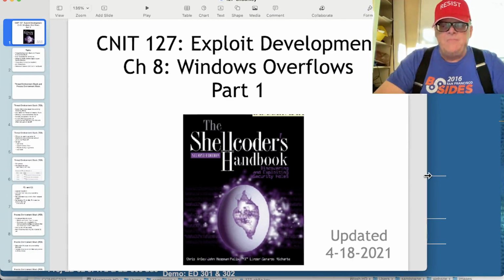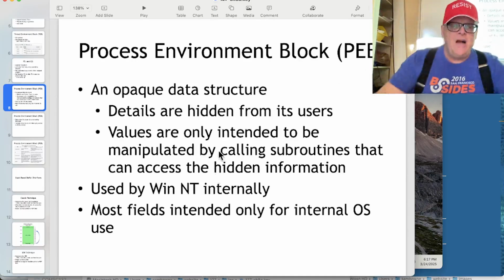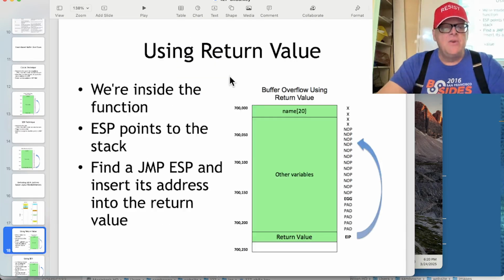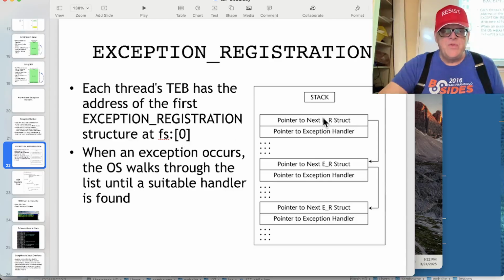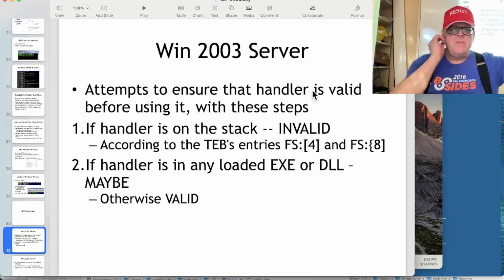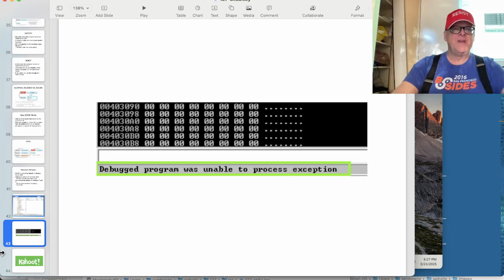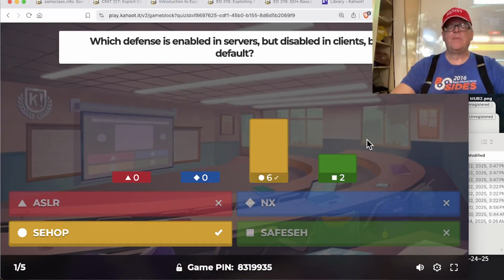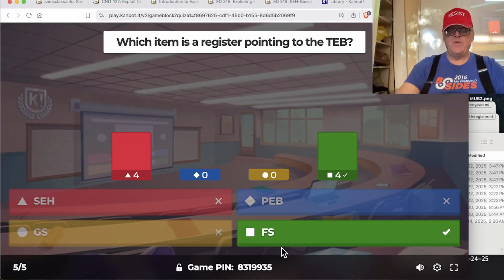Ch 8a CNIT 127